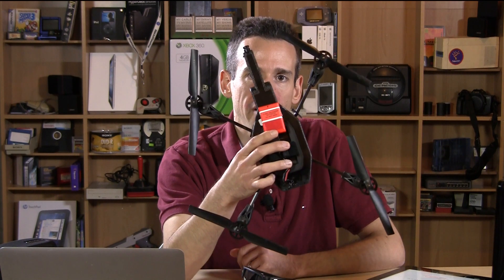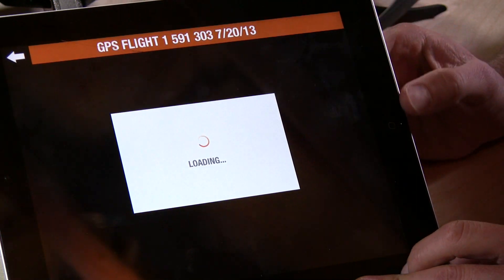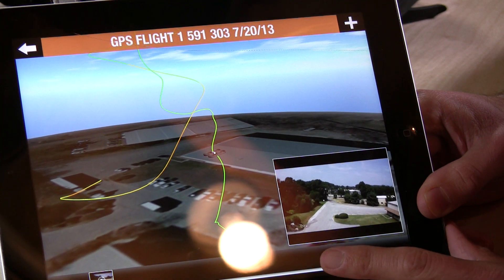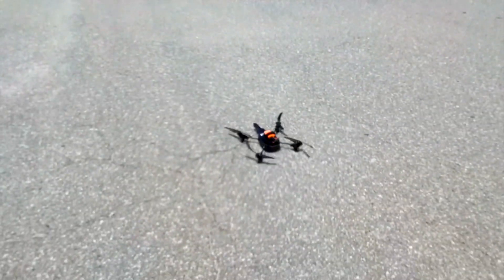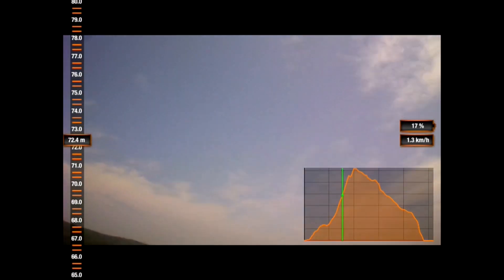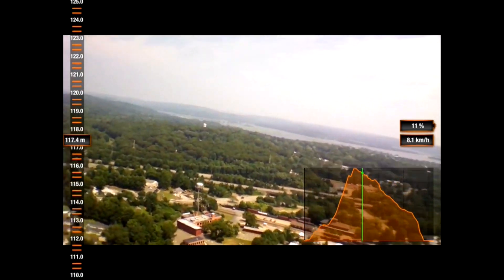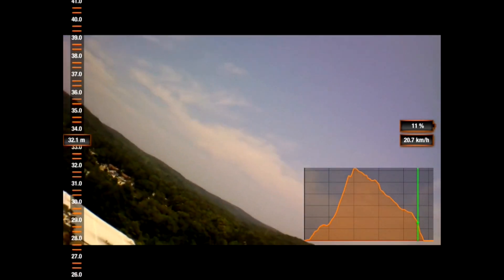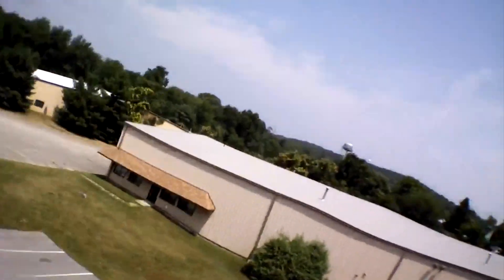Parrot AR Drone GPS Flight Recorder High Altitude Review Update and Crash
We took a super high altitude flight to see if the Parrot AR Drone Flight Recorder could hold the Drone in place. We got up to about 100 meters (over 300 feet) before we experienced a spectacular crash that surprisingly caused no damage to the drone!